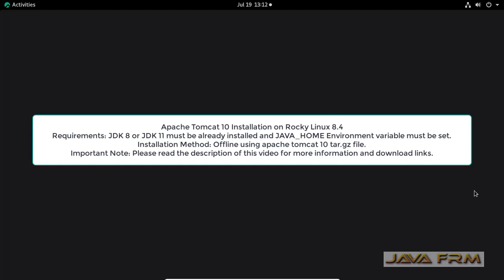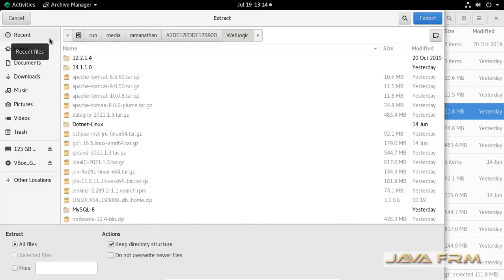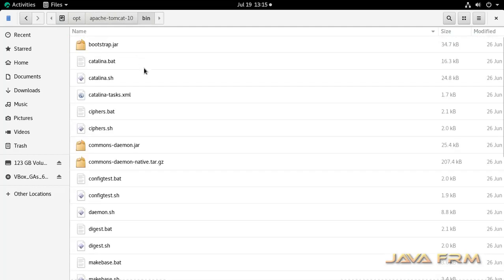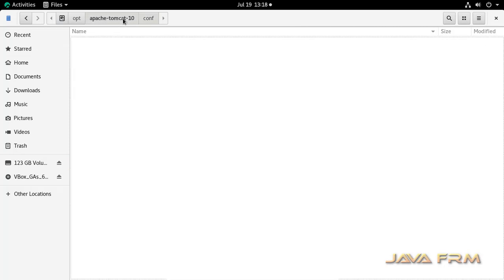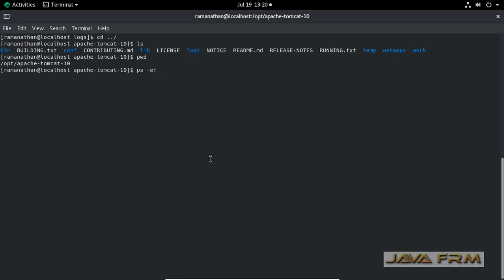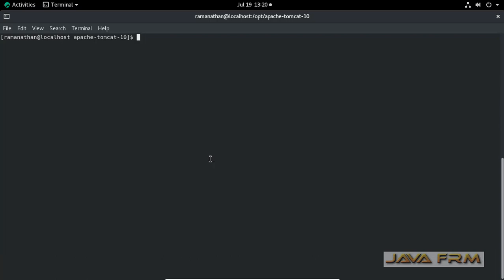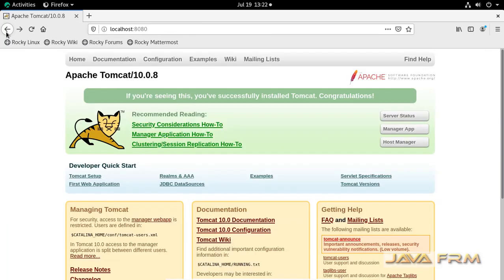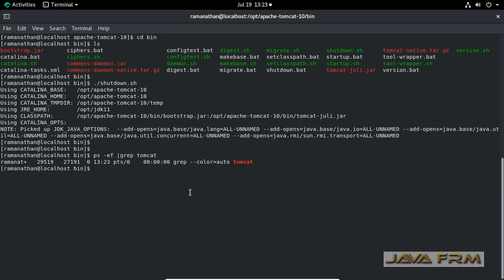Apache Tomcat 10 Installation on Rocky Linux 8 from Zip Archive | How to install Tomcat on Rocky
In this video we are going to see how to install apache tomcat 10 on Rocky Linux 8 from tar.gz file.

Below steps we cover in this video.

1. Unzip tomcat to specific location. Before starting tomcat make sure JDK 8 or JDK 11 installed in your machine as shown in this video.
2. modify tomcat-users.xml as shown in the video, so that you can access manager app
3. start tomcat by executing startup.sh on tomcat's bin folder.
4. verify the tomcat startup by verifying logs (catalina.out) under logs directory
5. Using the commands ps -ef |grep tomcat and ps -ef |grep `pwd` commands verify tomcat process is running or not.
6. Access tomcat manager app,virtual host manager application and Run the bundled examples
7. finally shutdown the tomcat by executing shutdown.sh  on tomcat's bin folder.

Tomcat 10 downloaded from below link.

The Apache Tomcat Project is proud to announce the release of version 10.0.X of Apache Tomcat. This release is the first stable release in the 10.0.x series and is targeted at Jakarta EE 9.

Users of Tomcat 10 onwards should be aware that, as a result of the move from Java EE to Jakarta EE as part of the transfer of Java EE to the Eclipse Foundation, the primary package for all implemented APIs has changed from javax.* to jakarta.*. This will almost certainly require code changes to enable applications to migrate from Tomcat 9 and earlier to Tomcat 10 and later. So here we going to see how to install apache tomcat on Rocky Linux 8.